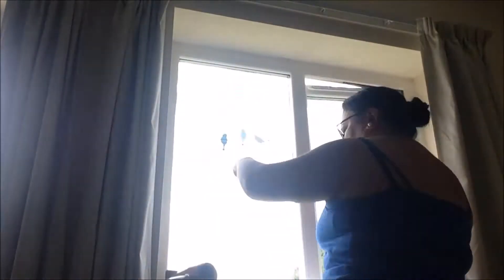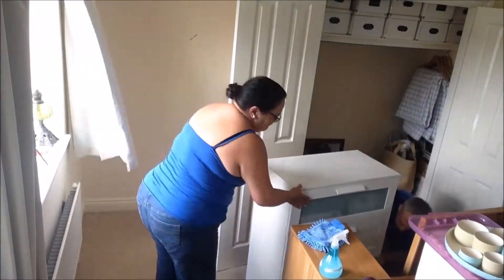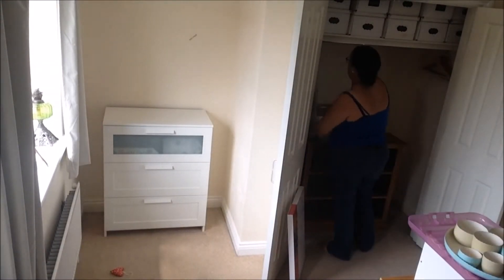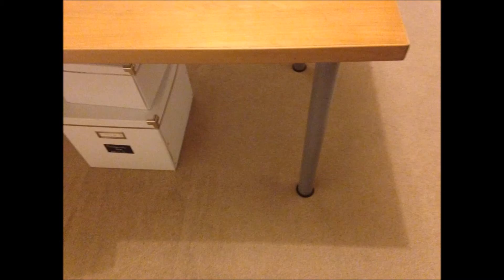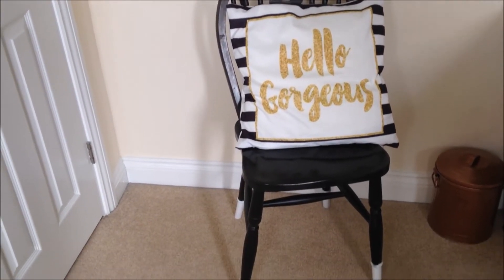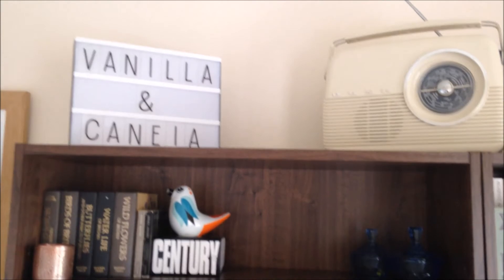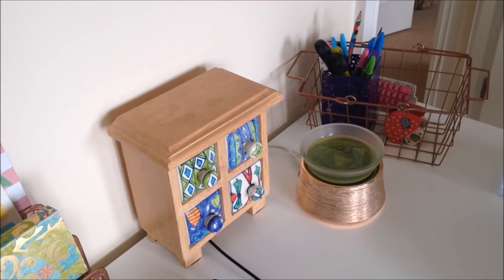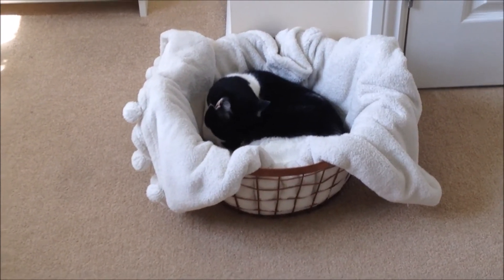Office Tour - Room makeover on a tiny budget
Here it is... finally a look at my new office. I did this room makeover for just under £30, so a very tiny budget, I hope you like it.

In case you are interested here is the link to the fablon/sticky back paper I used for my desk:

Self adhesive Wood effect:

Self adhesive Vinyl in white:

Liliana